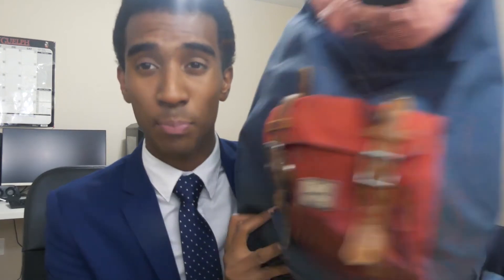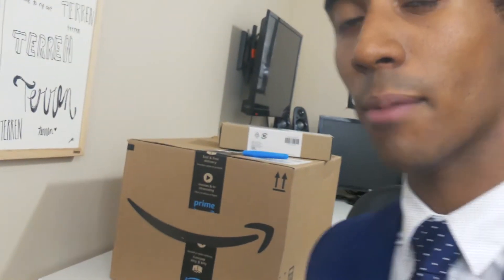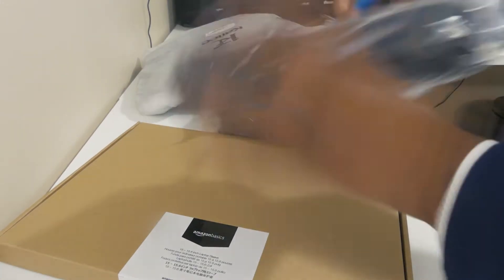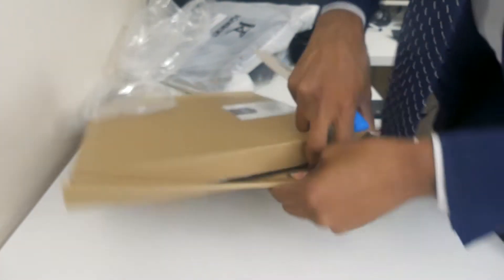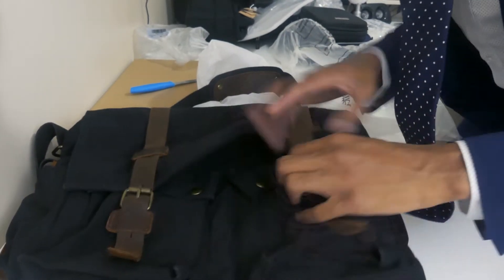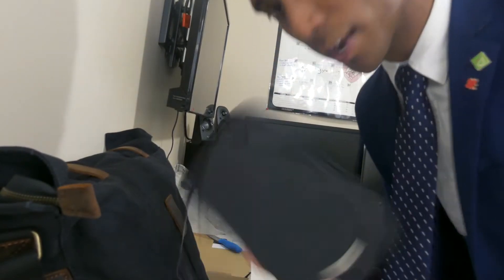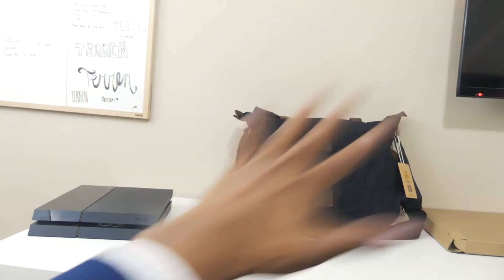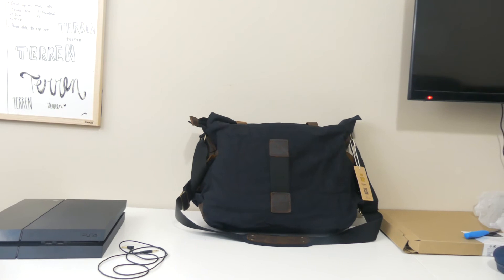The Perfect Tech Bag Solution - Laptop, Cameras, & Other Gadgets (2018!)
Welcome to what I think the perfect tech bag solution is for your laptop, cameras, and other gadgets. Links below for items!

BAGSMART Large Travel Case Bag for Bigger Electronic Laptop Camera Accessories Fit up to 9.7 inch iPad, Blue

Koolertron Safe Drawstring Closure Shockproof Padded Foldable Partition Camera Insert Protective Bag for SONY Canon Nikon DSLR Shot Or Flash Light (Black)

Kattee Classic Military Canvas Shoulder Messenger Bag Leather Straps Fit 16 inch Laptop (Black)

AmazonBasics 15.6-Inch Laptop Sleeve - Black

AmazonBasics Universal Travel Case for Small Electronics and Accessories, Black

Welcome to my 365 Day Vlog Challenge! I want to challenge myself to upload a vlog every single day for 365 days in a row. I want to push myself creatively and to chase after my dream here of becoming a YouTuber :)